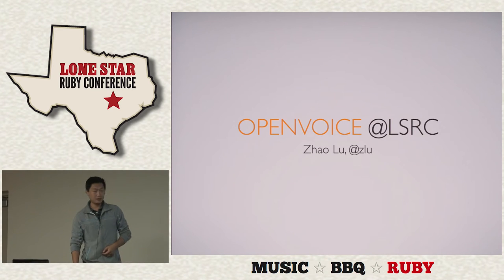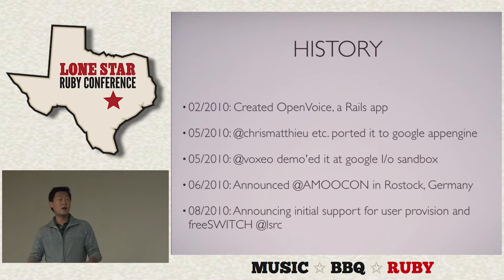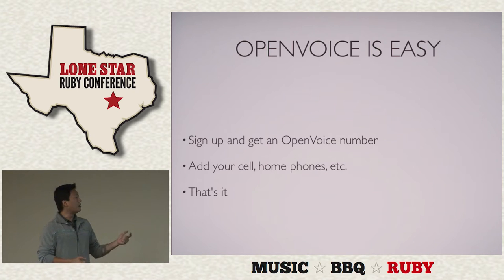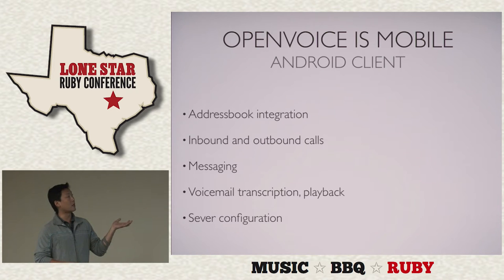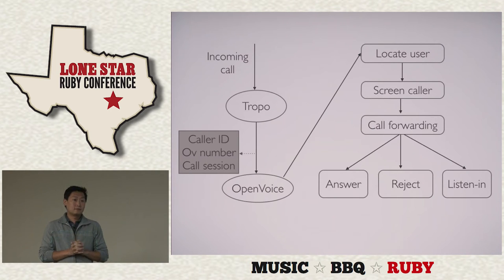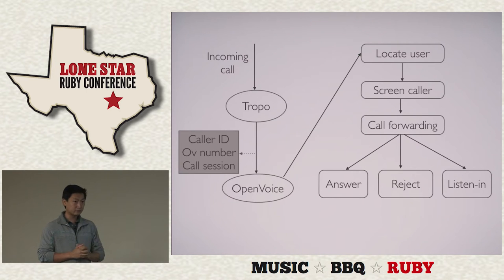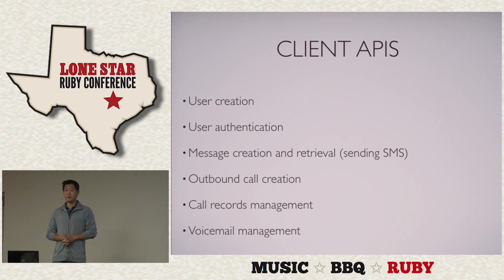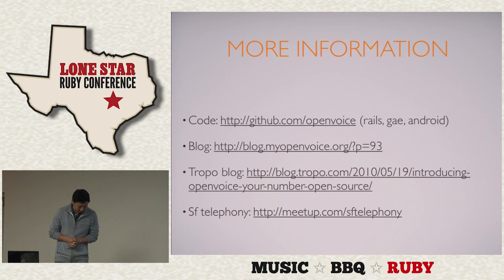Lone Star Ruby Conference 2010 - OPENVOICE @LSRC by Zhao Lu